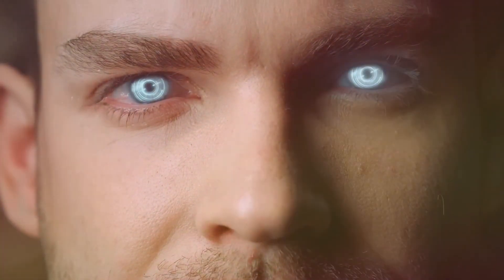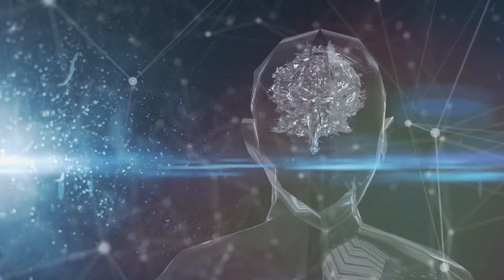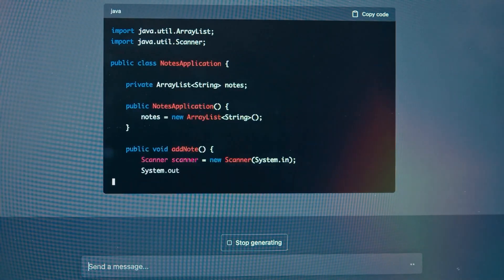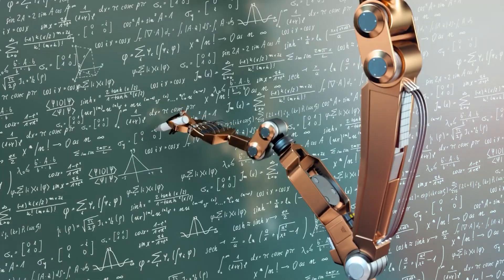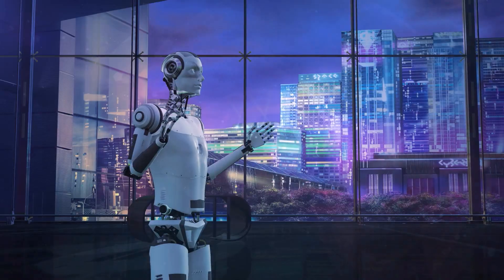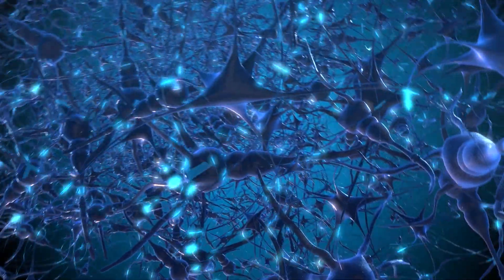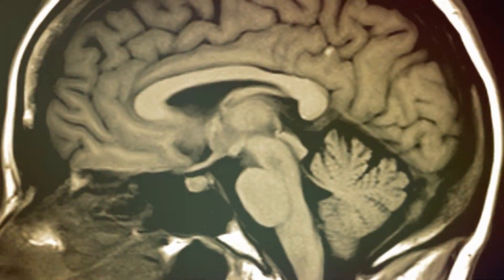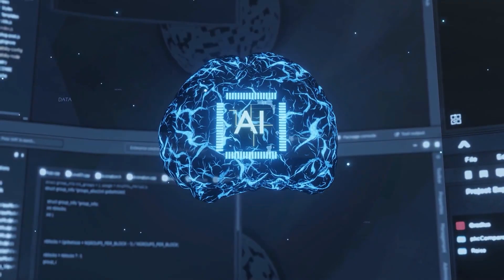Open AI Team's Radical New Super Alignment Strategy SHOCKS the World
For those who don't know, OpenAI just announced that they are putting together a Super Alignment team and will use 20% of their computer power to solve Super Alignment. Let's see how it would work, or more specifically, what problems OpenAI would have with Super Alignment input based on how they've done alignment so far and what they've said about it.

From robots to deep learning, we cover it all. The informative and distinct perspectives presented in these films will expand your understanding and awareness of this rapidly evolving issue.

Do you believe we neglected anything?

🎥 With the exception of sections about the topic that were used under fair use, we have commercial permissions for all of the content used in this video, and we edited it fully.